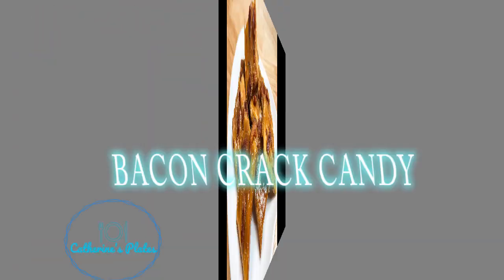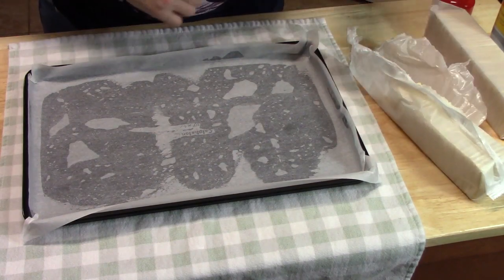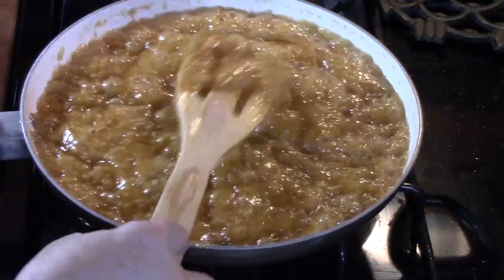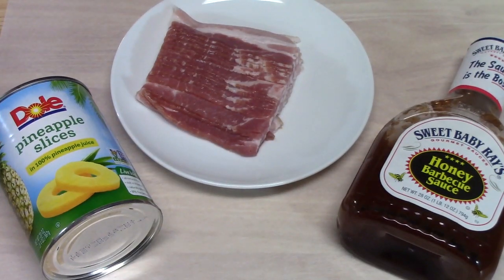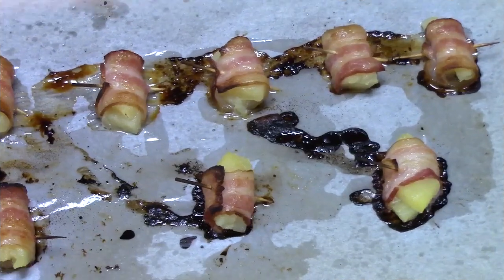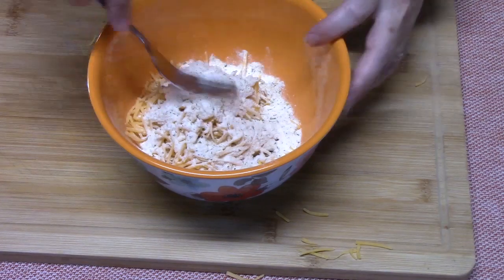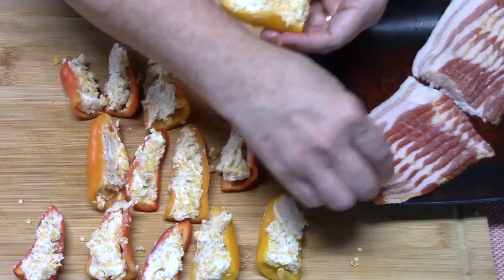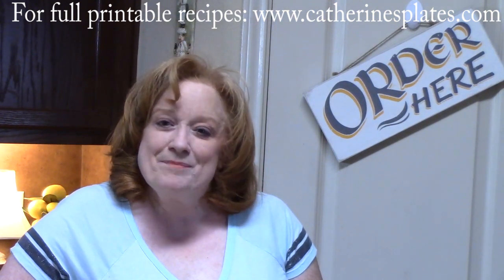EASY 3 BACON APPETIZERS | 5 INGREDIENT OR LESS APPETIZERS | COOK WITH ME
EASY 3 BACON APPETIZERS using 5 or less ingredients are great for parties, football watching, get togethers, and holidays.  Who can't resist bacon appetizers simple, easy, and delicious?

Bacon Cracker Candy (Bacon Crack)
Bacon Wrapped Pineapple BBQ Bites
Bacon Wrapped Ranch Sweet Peppers

Write to me at:
Catherine’s Plate
22720 Morton Ranch Road, Suite 160, Box 340